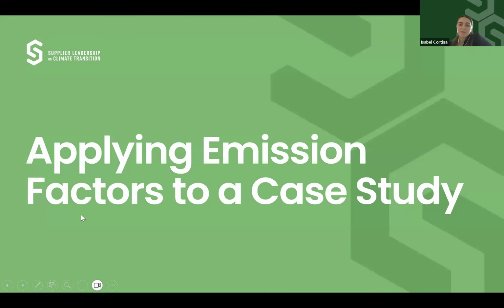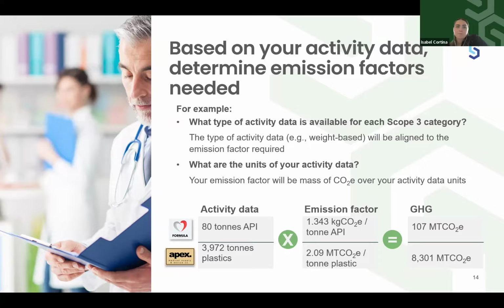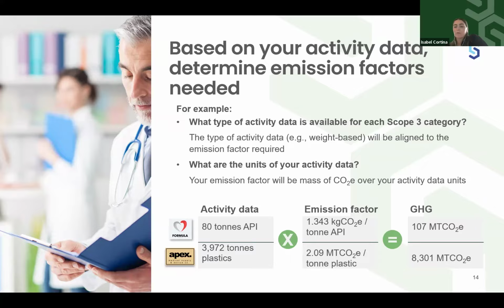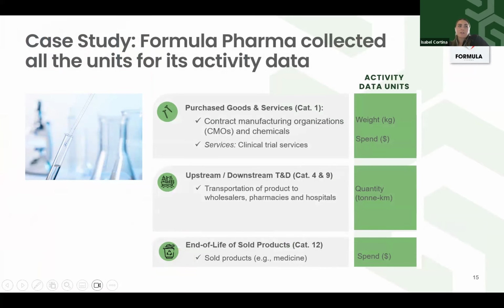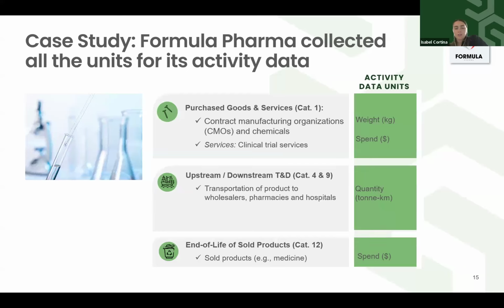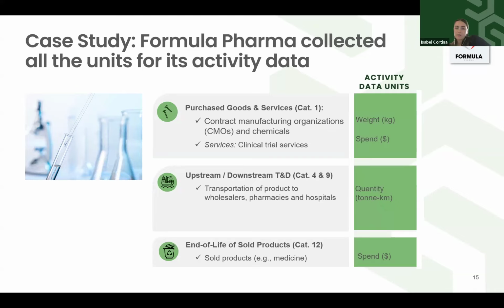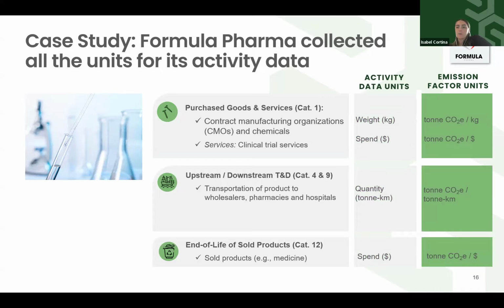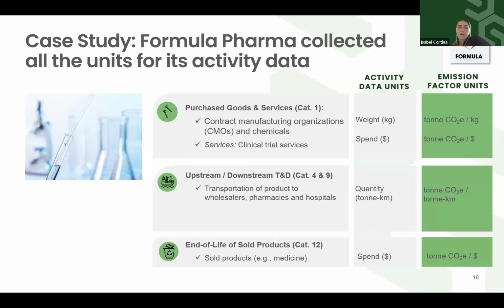3 3 Applying emission factors to a case study